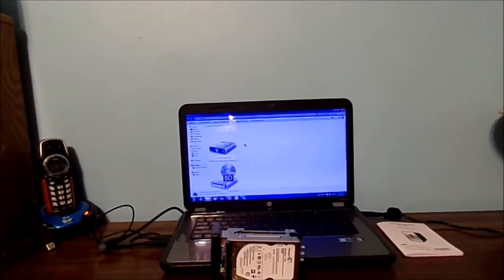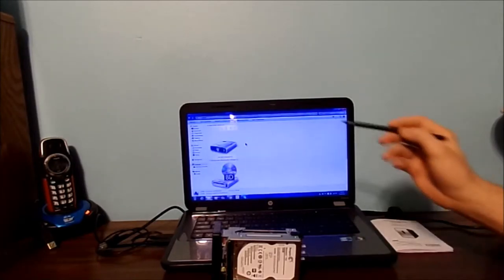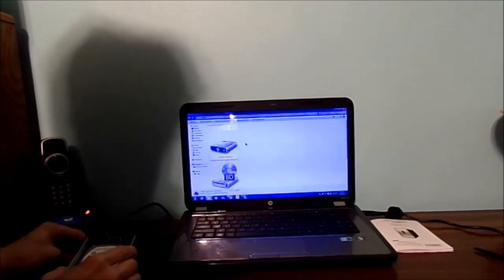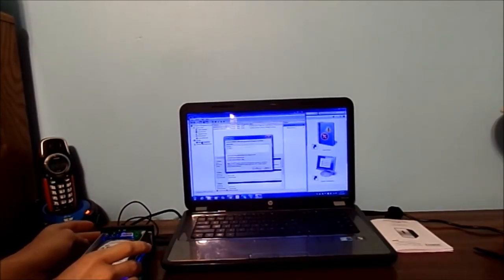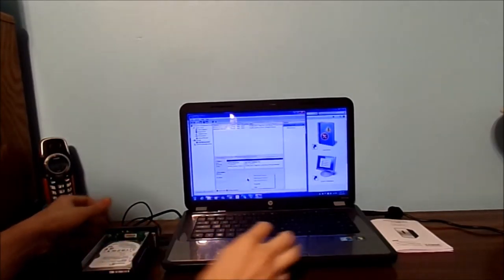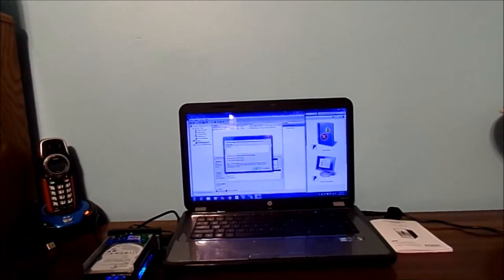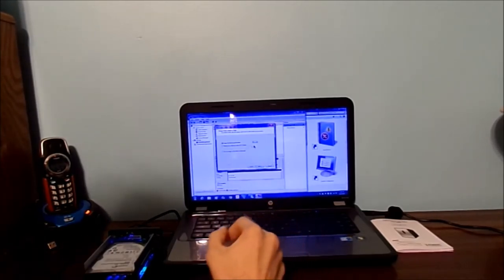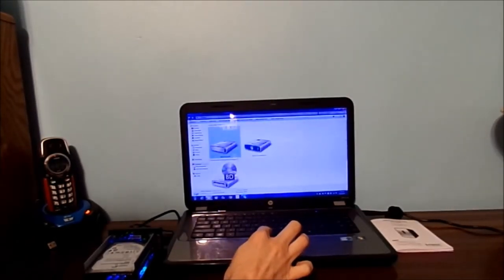HOW TO FORMAT A EXTERNAL HARD DRIVE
If your're going to use windows 7 to format your external hard drive sometimes it doesn't work.